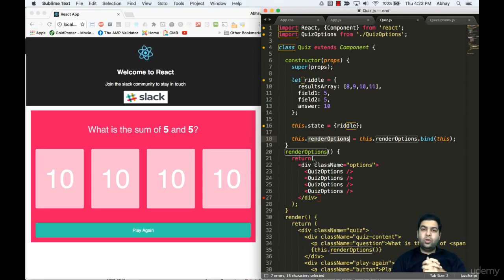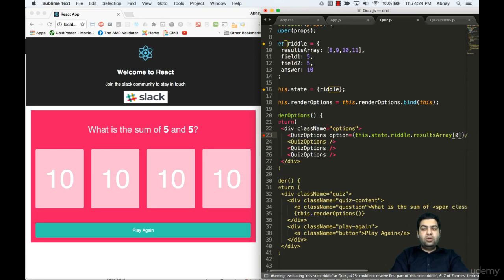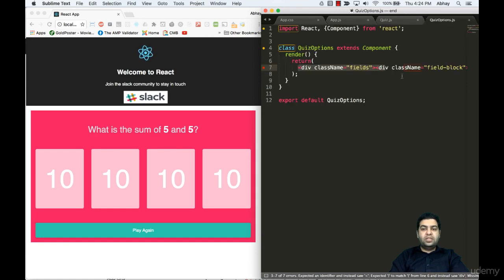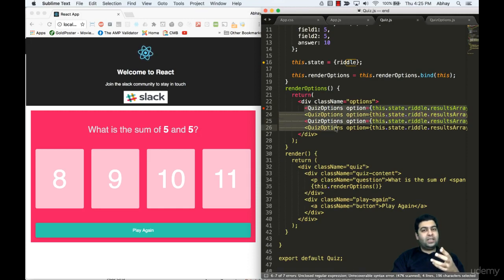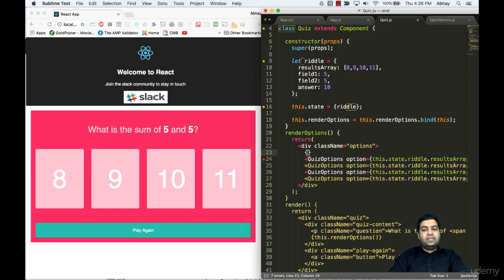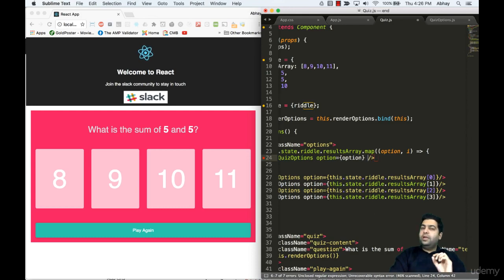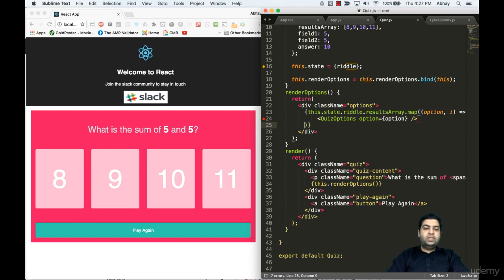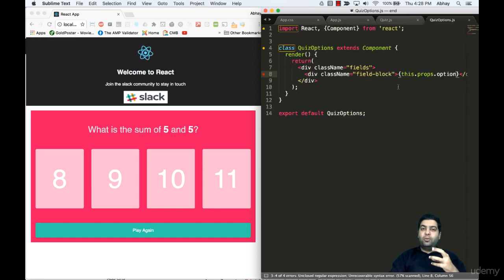[React js] Project Game : Adding the dynamic behavior to our new Child!